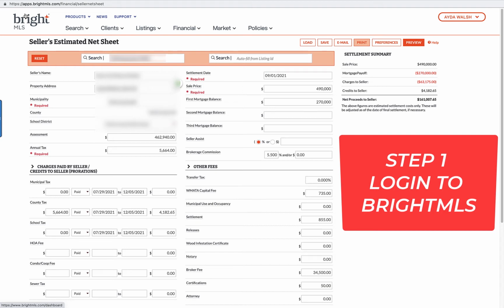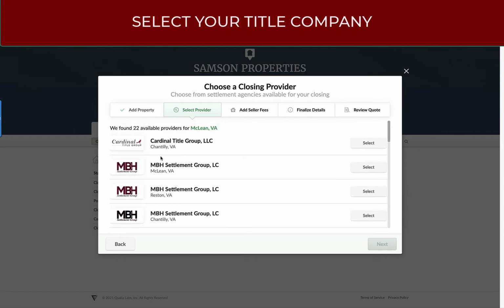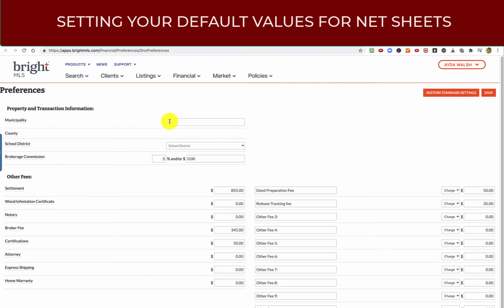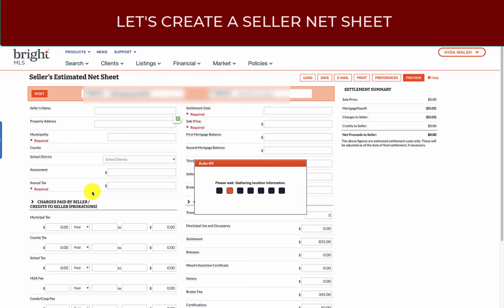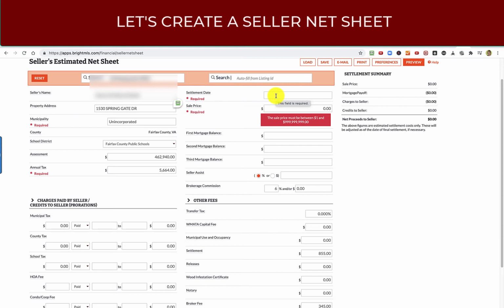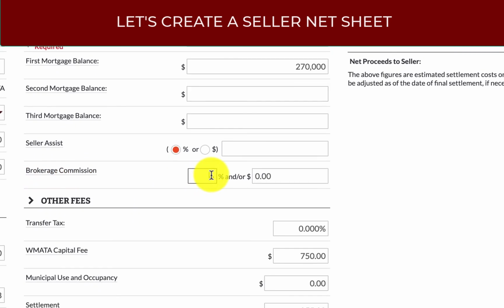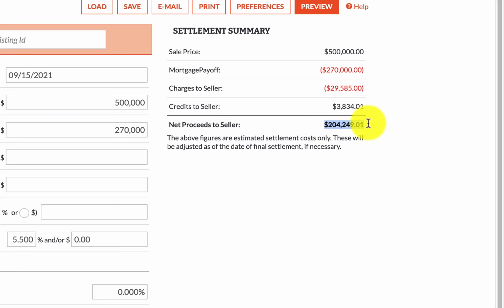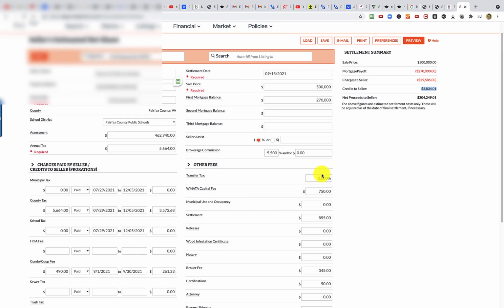BRIGHTMLS - How to Create a Seller Net Sheet